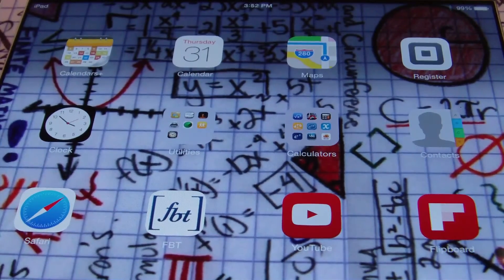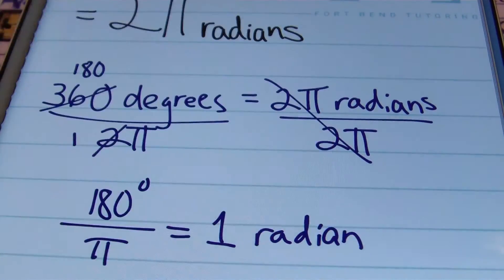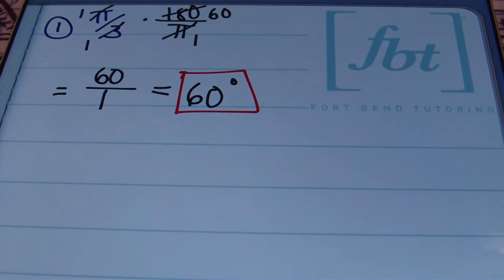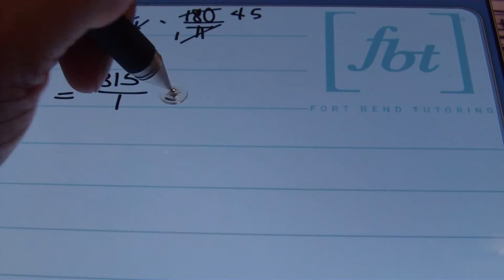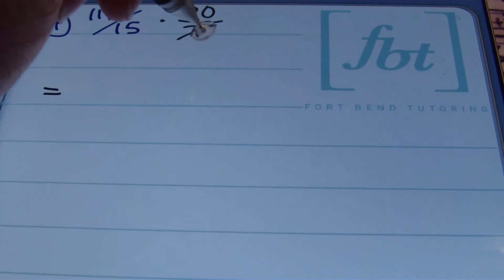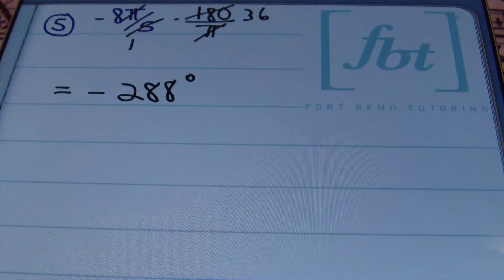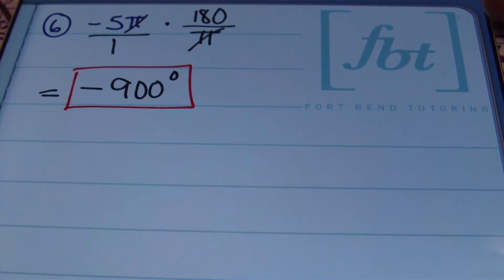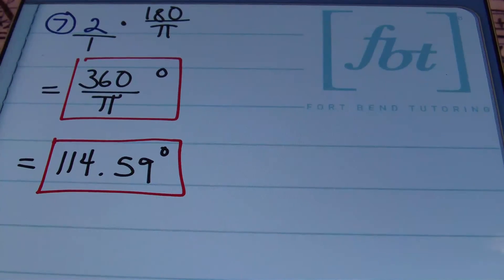Converting Radians to Degrees [fbt]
This video by Fort Bend Tutoring shows the process of converting radians to degrees. There are eight (8) examples in all. The lesson is instructed by Larry "Mr. Whitt" Whittington. Intro/Outro by Chuck Knipp's Shirley Q. Liquor.